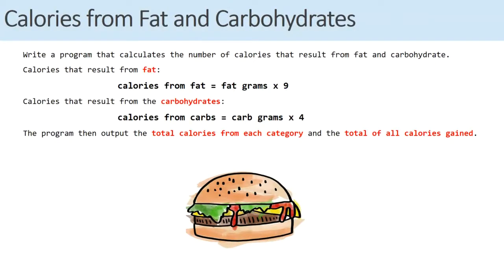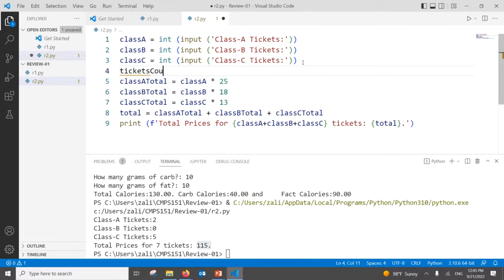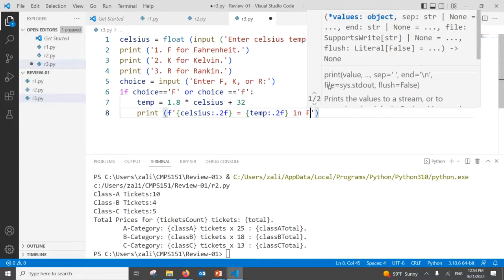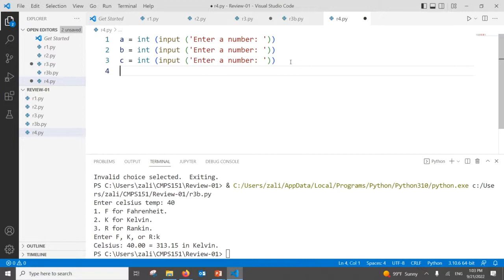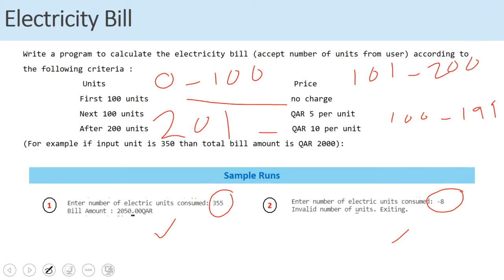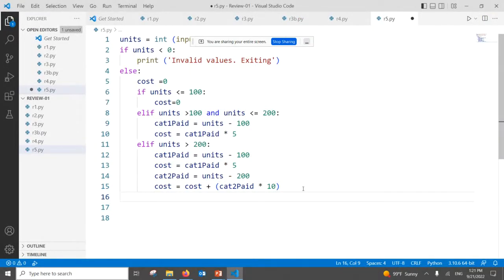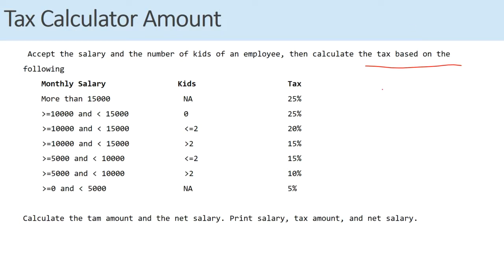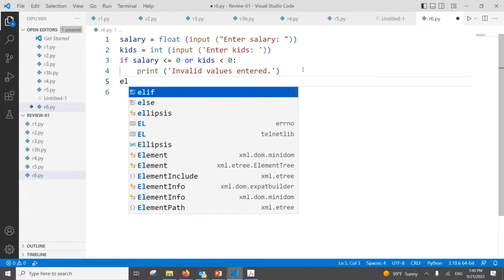Python#04.1 Review Input-Processing-Output IF ELIF ELSE